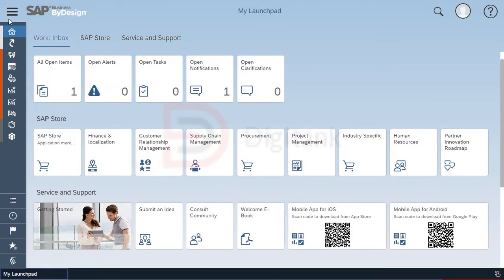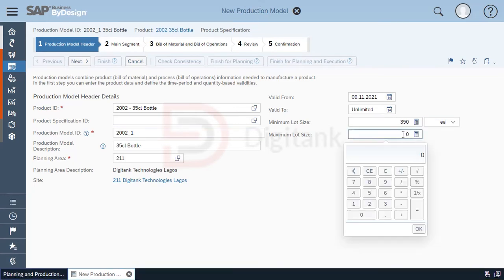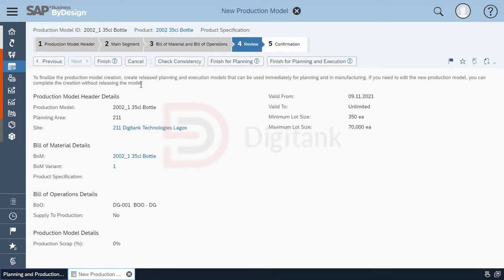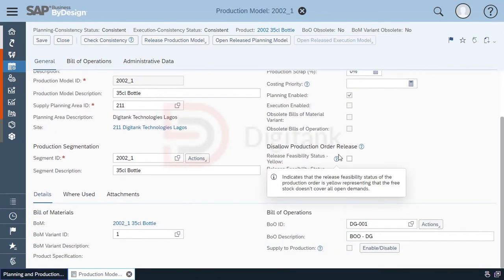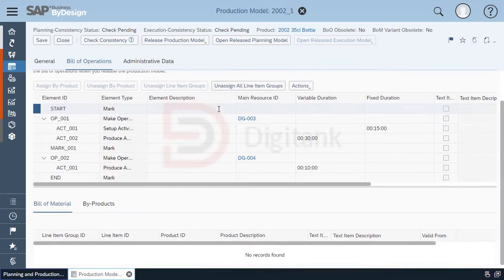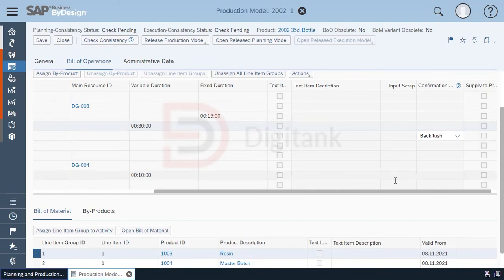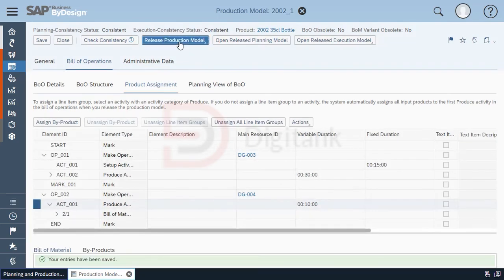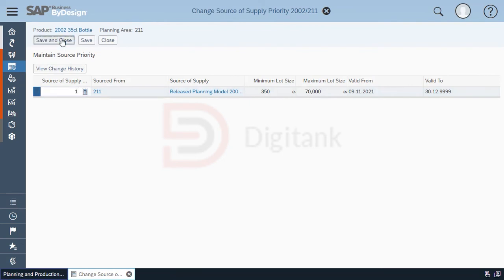SAP Business ByDesign |Automating Your Production Process | Production Model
A short video showing how to create a production model in SAP Business ByDesign.

SAP Business ByDesign delivers pre-built processes for everything from finance and sales to product management and purchasing on a single, unified solution.